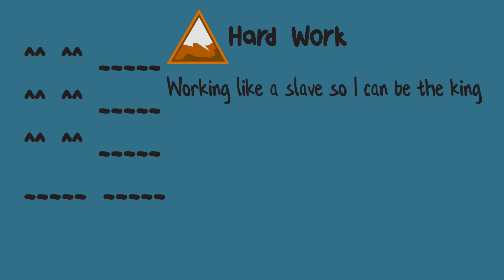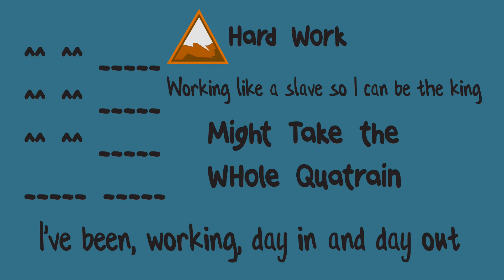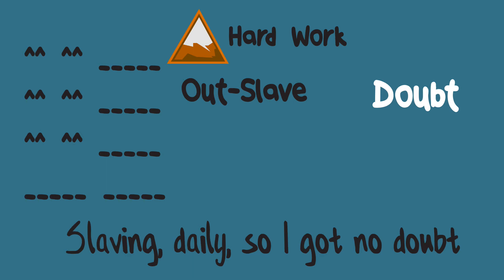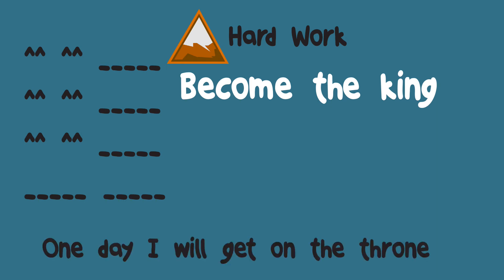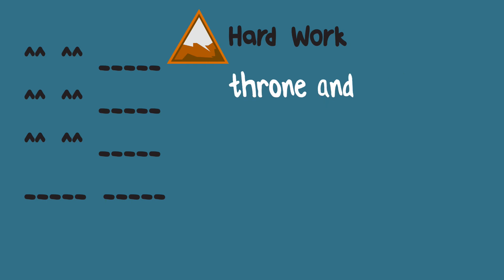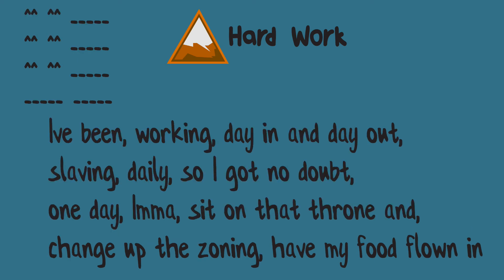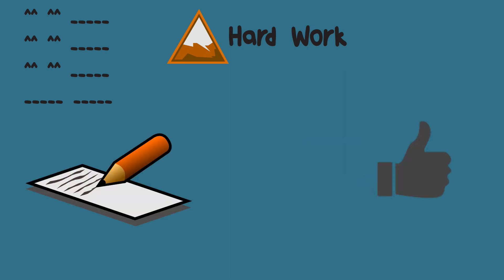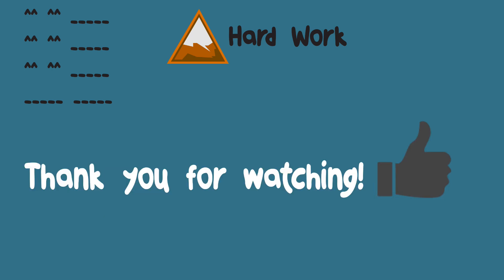Flow like a Pro - Step by Step Tutorial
Here we learn how to write lyrics, following a set flow. It's a bit more challenging, but learning how to rap requires a bit of hard work.